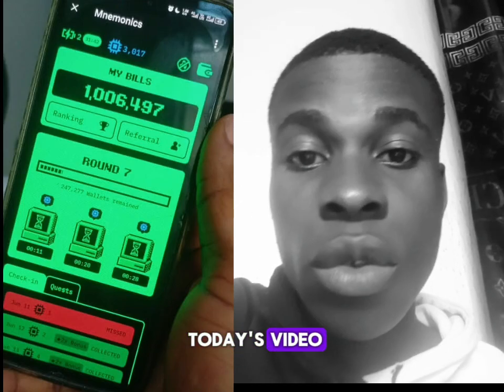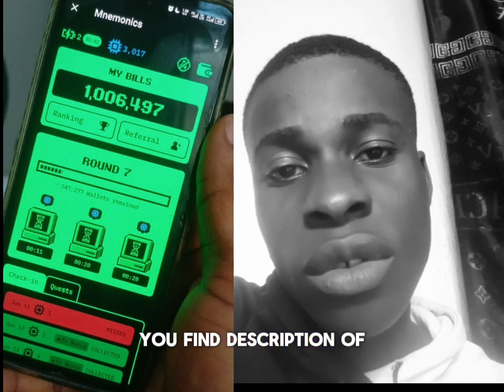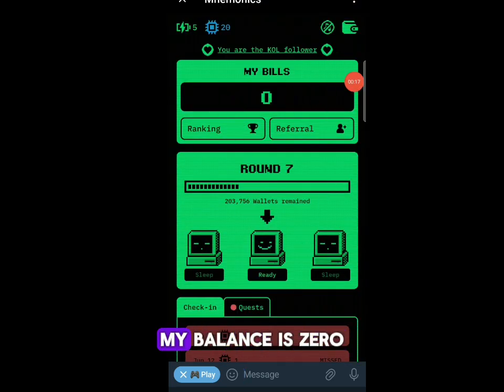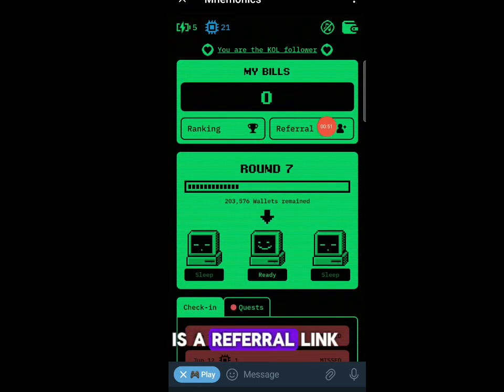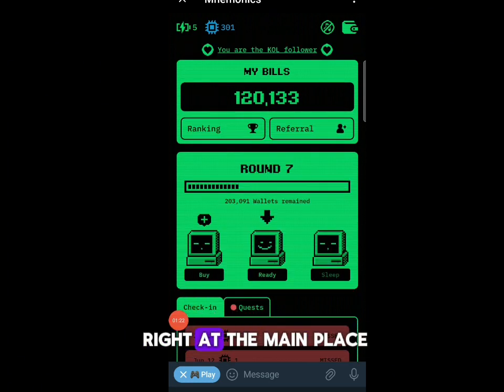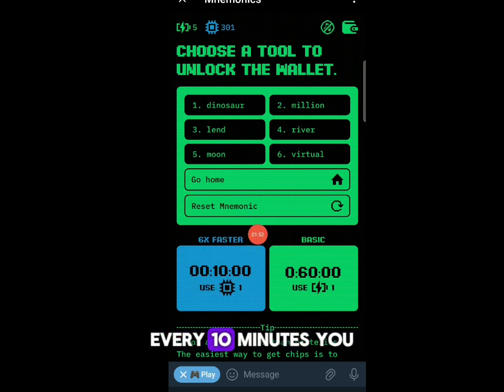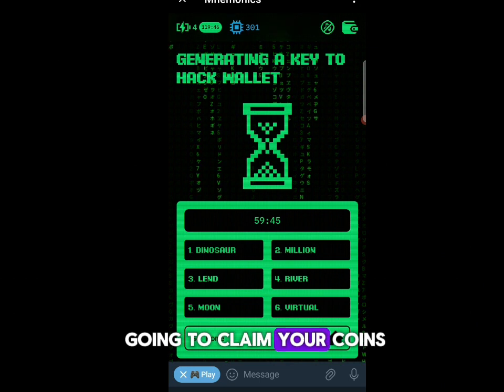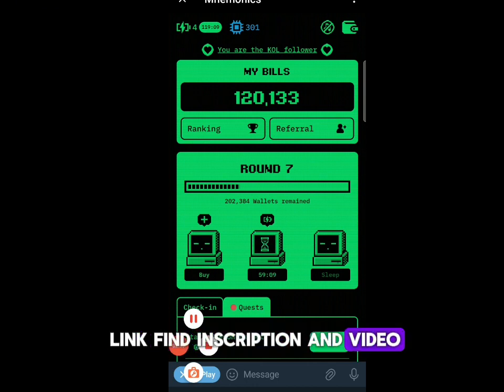Mnemonics Telegram Bot Mining Airdrop 🔥🔥 - Claim $500 Of $Bills | Best telegram Airdrop 2024😱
Just launched 🚀

Could this be the next Notcoin?

@Mnemonics_coin, a hidden gem in the world of Play-to-Earn crypto gaming. dedicated entirely to its community.

With an ambition to build a robust community of 1 million users, @Mnemonics_coin promises a 100% return to the community upon token listing. No be juju be that? 😲

The more users, the stronger the community, and the higher the value.

Join today to instantly claim 20 chips (boosters) and enjoy a 10% bonus in tokens at TGE, exclusively only for the Zamunda Community via this link: